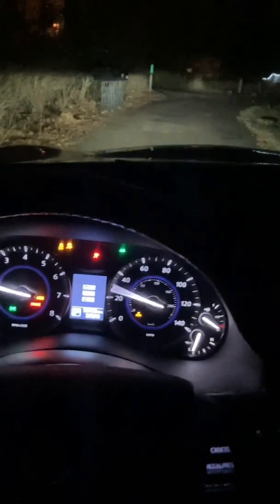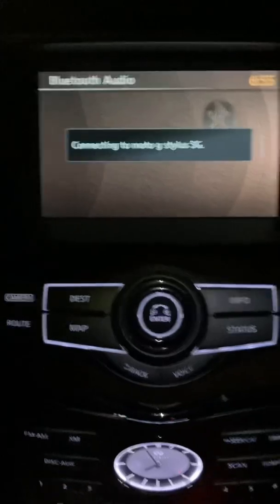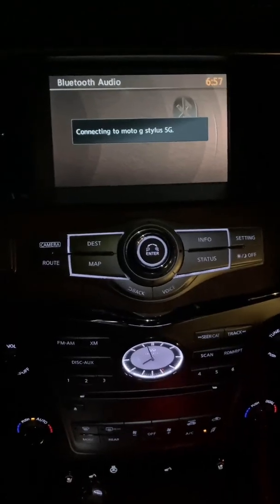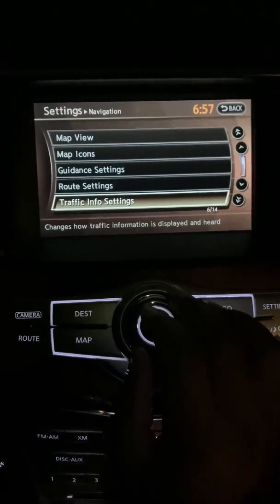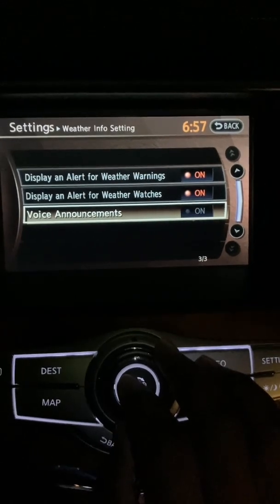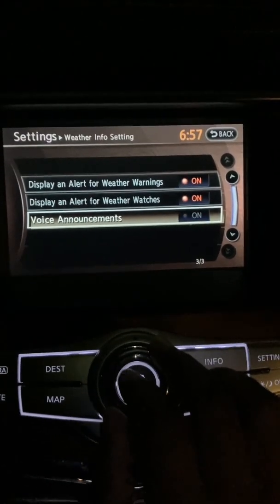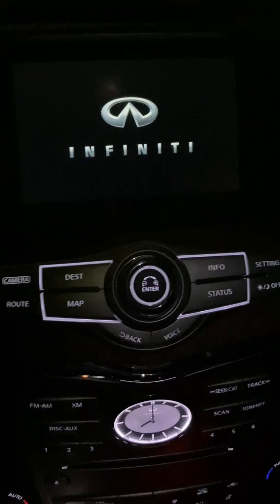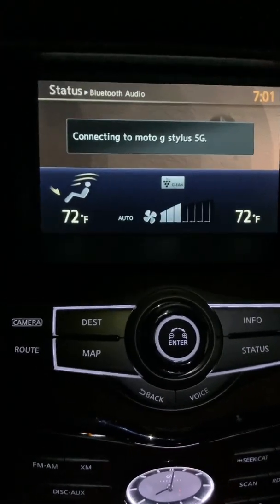“Weather Alert: Warning…” How to Turn this off in Infiniti Nissan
Settings
Navigation
Weather Info Setting